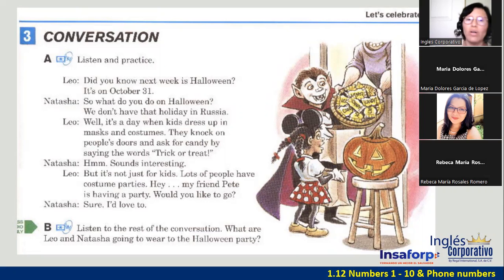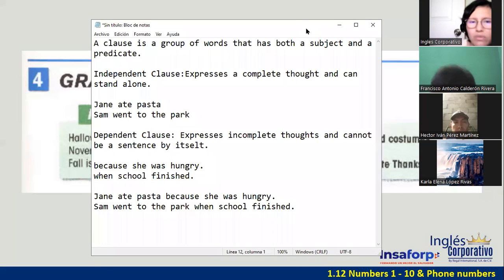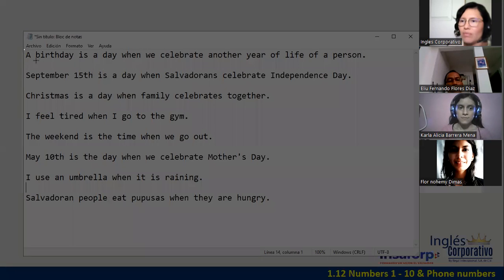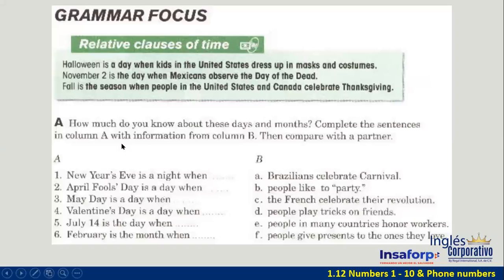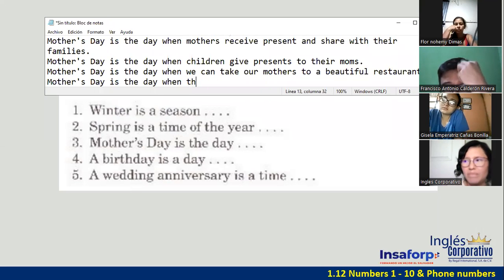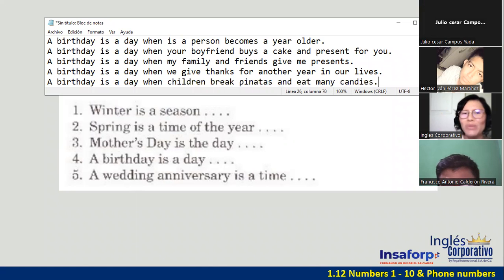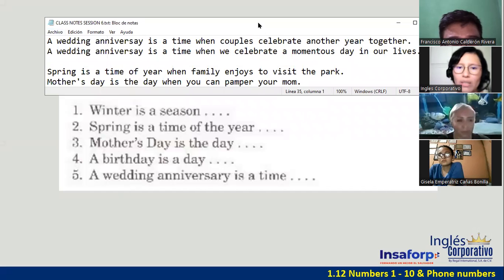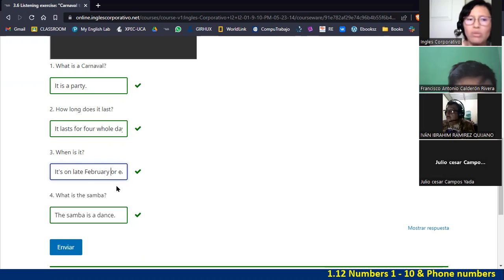Sesión 6-30 de mayo 2023-FI-REGAL-25-Ortiz de Doñán-Relative Clauses of Time and Celebrations.